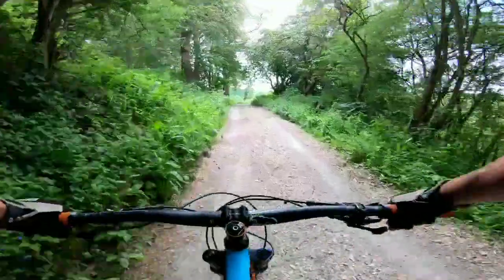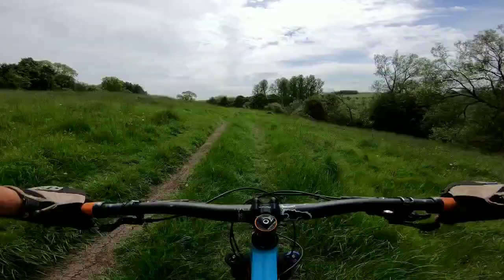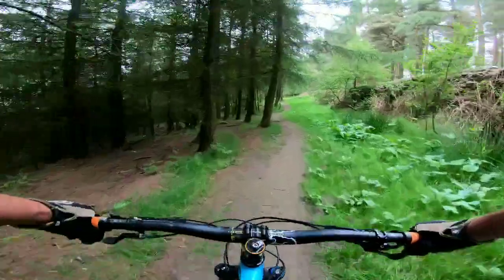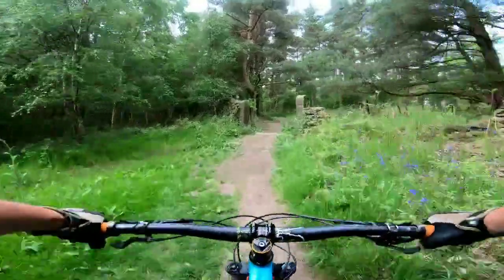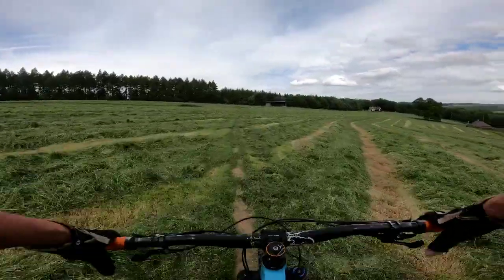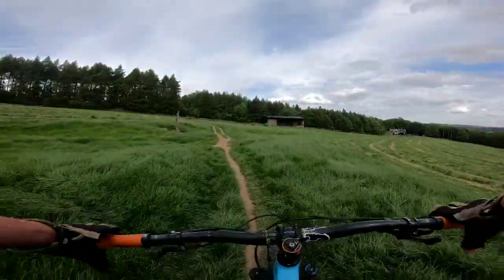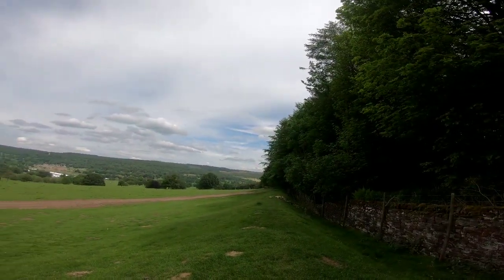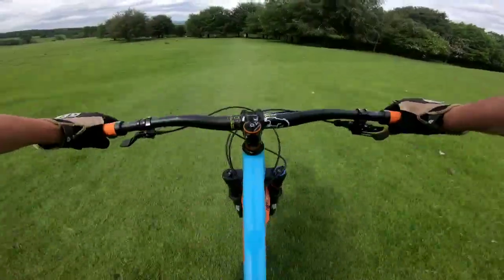Bakewell slice mtb route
17.5km route round the Bakewell area.. Great little ride that packs in some serious uphills and a few good descents.